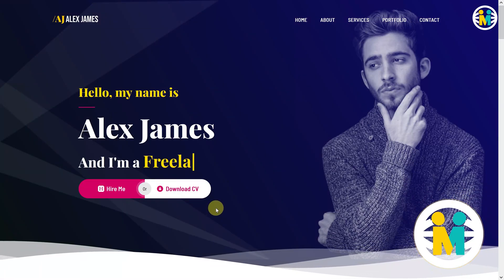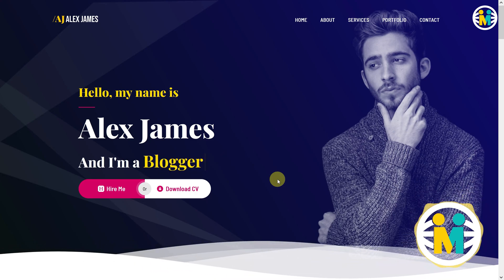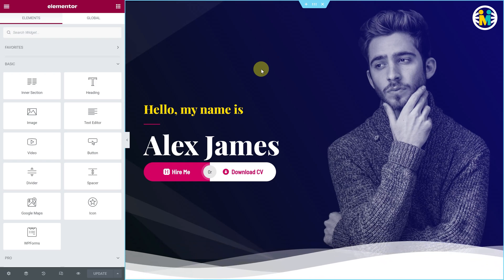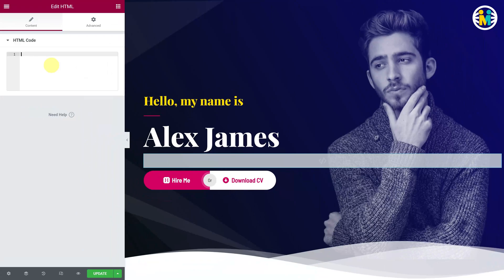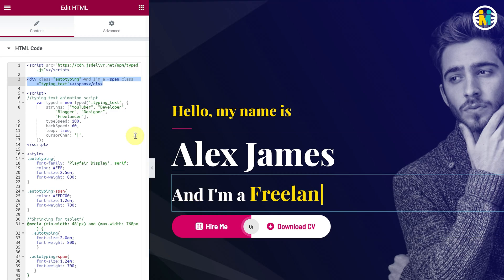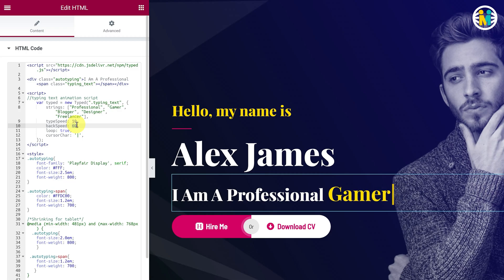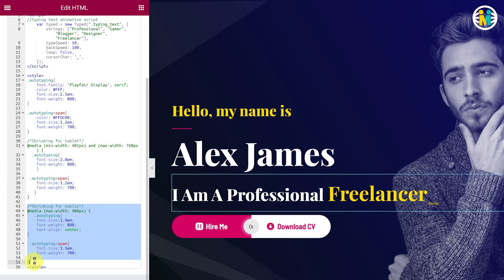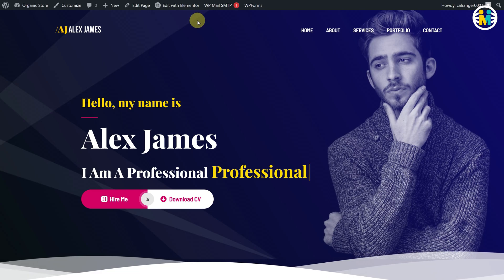🔴 Elementor Text Typing Animation Effect | Elementor Tips & Trick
In this video, I'm gonna show you how to create this auto typing text animation effect using simple CSS and JS without using any additional plugins.
Furthermore, this text typing effect will work with both free and paid versions of the Elementor without any issue, as well as it is also highly responsive.
After watching this video, you will be able to:
🔴 Create an advanced Elementor text typing effect.
🔴 Customize and achieve the text animation effect in your Elementor editor page.
🔴 Able to customize and Edit the text typing effect code snippet.

In this video, we will be creating this text typing effect, If you want to learn to create the rest of the effects used in this hero section, then you can watch the video from the below link.